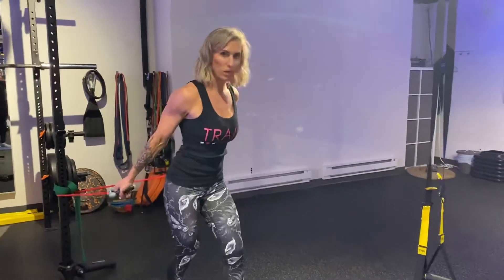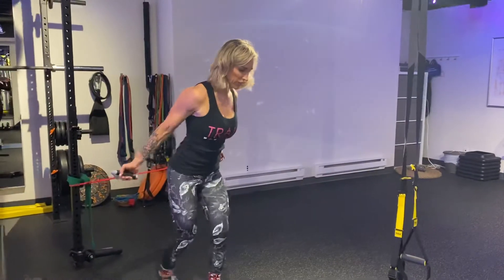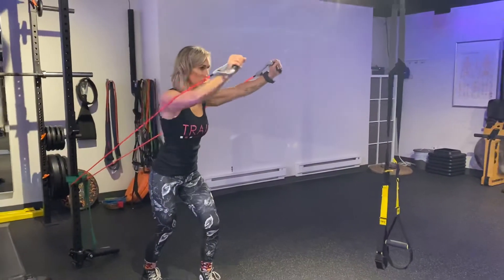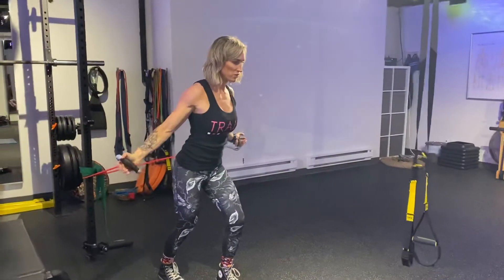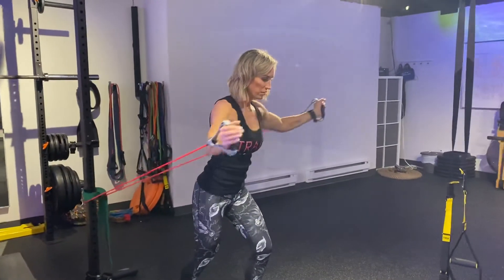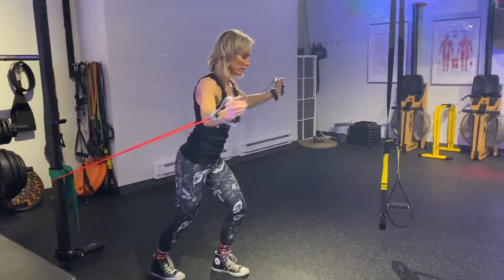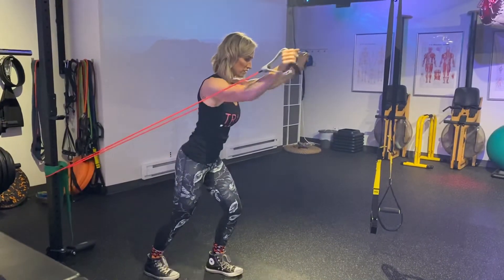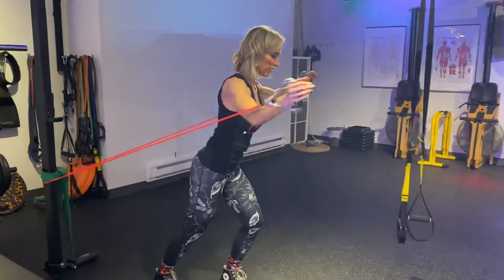CHEST - CABLE OR BANDED LOW FLY